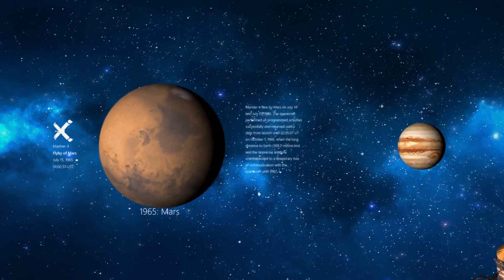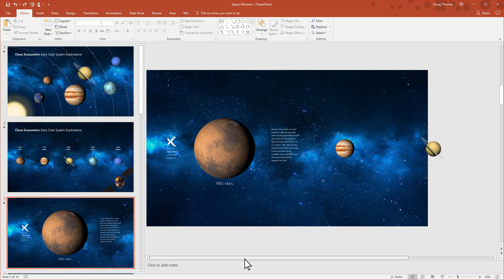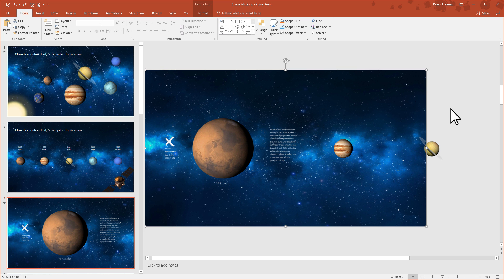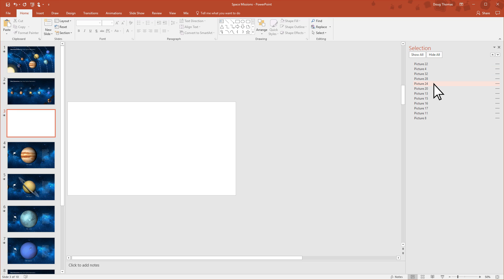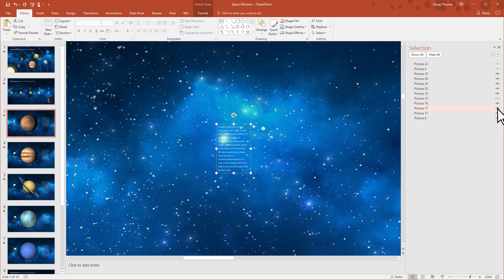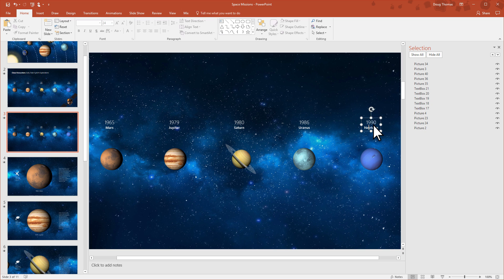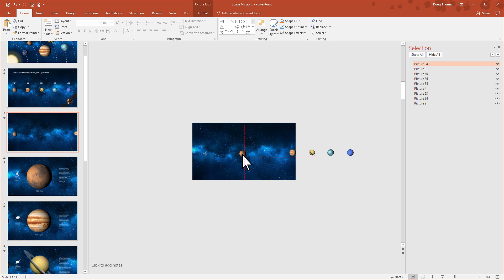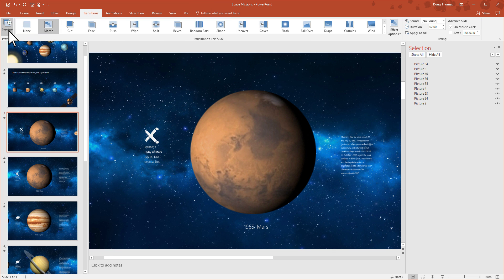Advance PowerPoint Morph secrets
After you’ve seen the basics of Morph, a PowerPoint transition, let me show you some ways how it can really be used at its fullest.